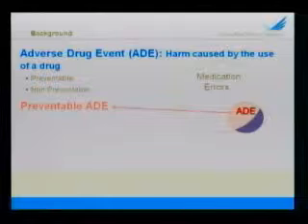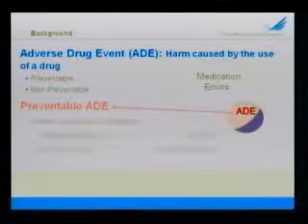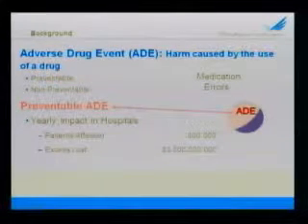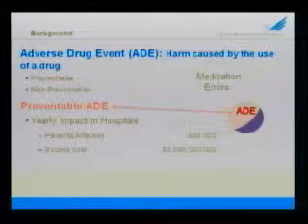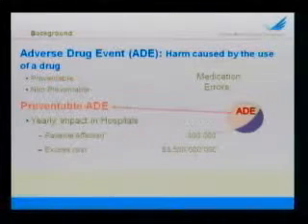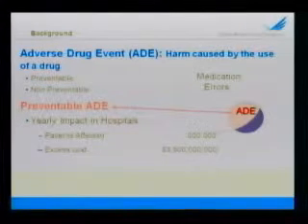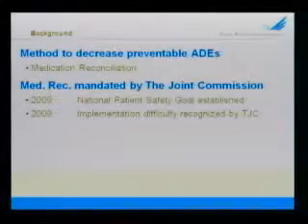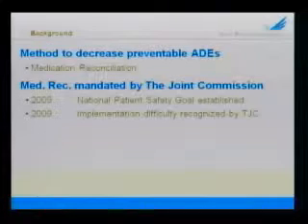Part 1: "Nursing-Pharmacy Collaboration on Medication Reconciliation..."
In the first part of this presentation, Drs. Bob Feroli and Linda Costa present the outline and background on the study "Nursing-Pharmacy Collaboration on Medication Reconciliation: A Novel Approach to Information Management."  Introduced by INQRI National Advisory Committee member Jose Pagan.

In Part 2, Dr. Costa provides the findings.

Project Description: Deficits in communication across the continuum of care in regards to medication use can place patients at serious risk for harm. This interdisciplinary team has examined how to economically support direct care providers in medication reconciliation in order to facilitate safe transition to and from hospital and community. The team evaluated the effectiveness of a nurse-pharmacist clinical information coordination team in improving drug information management on admission and discharge, quantified potential harm due to reconciliation failures, and determined cost-benefit related to averted harm.